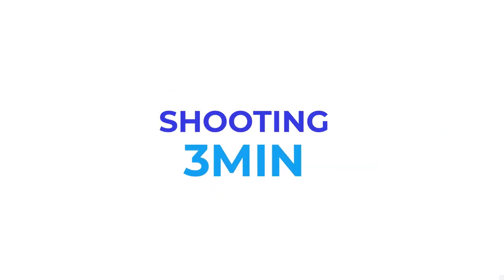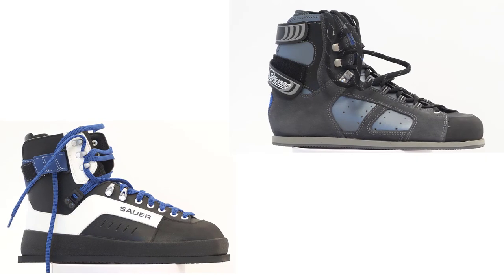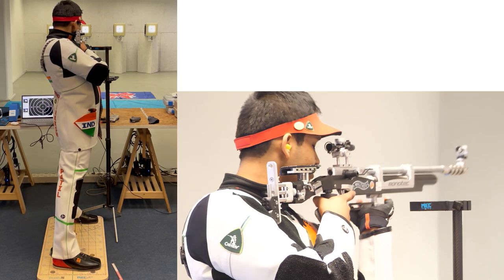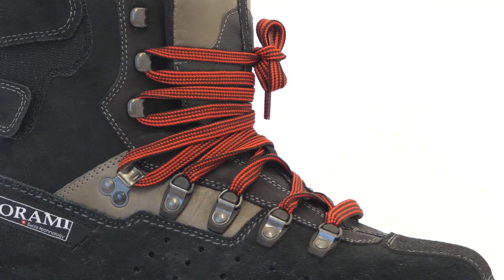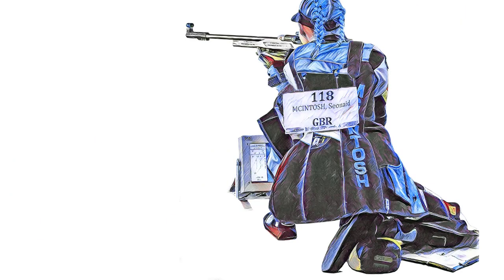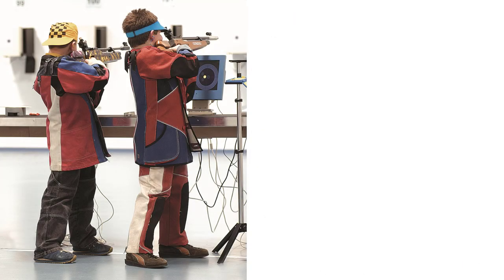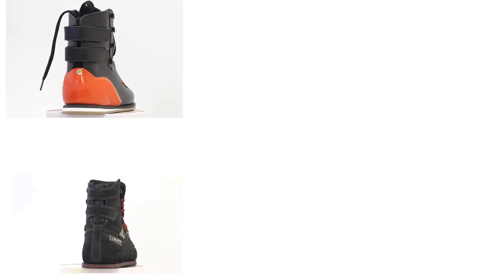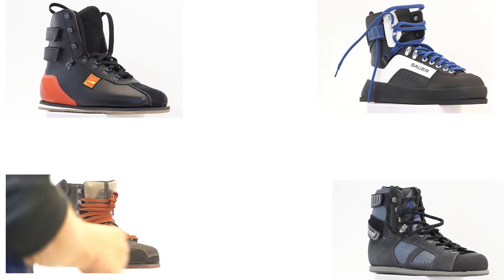Shooting Shoes video336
Selection and function of Shooting Shoes